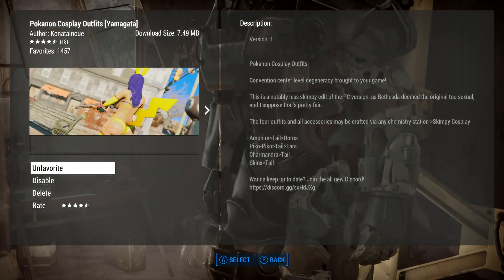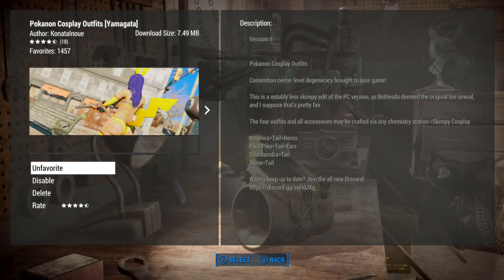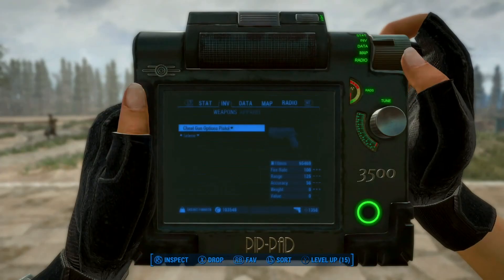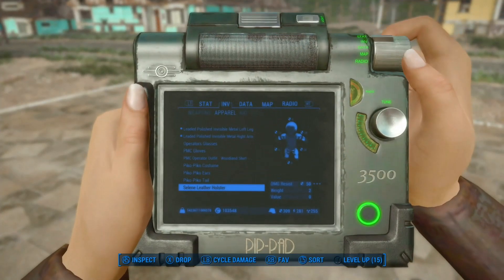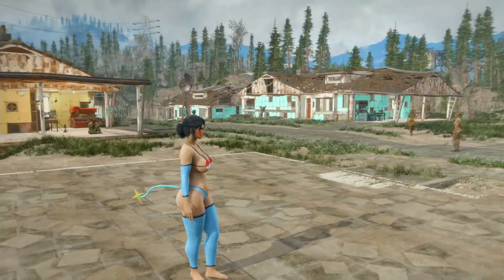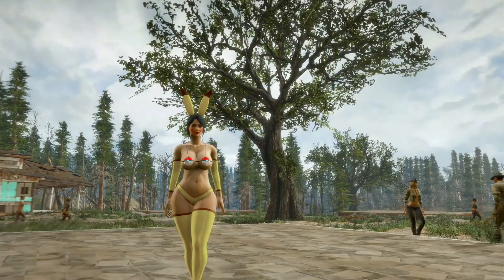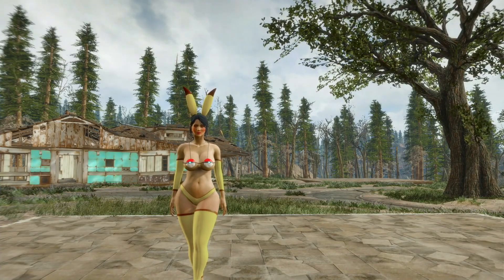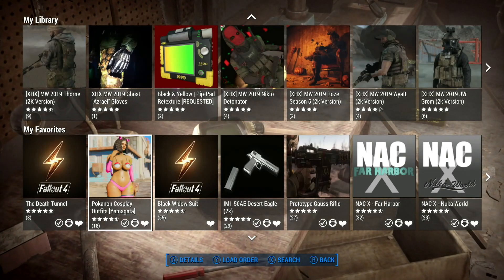Fallout 4 (mods) - Spotlight On: Pokanon Cosplay Outfits [Yamagata]